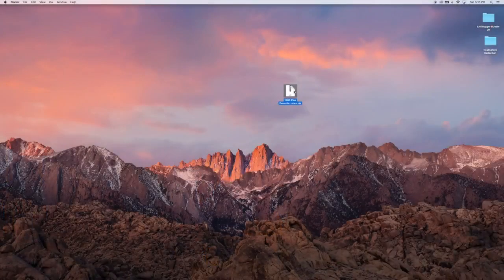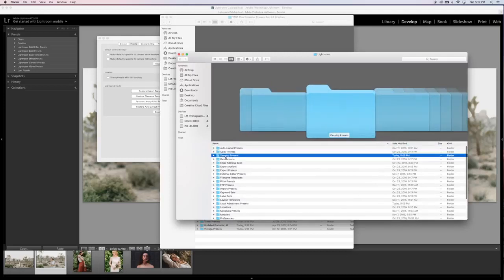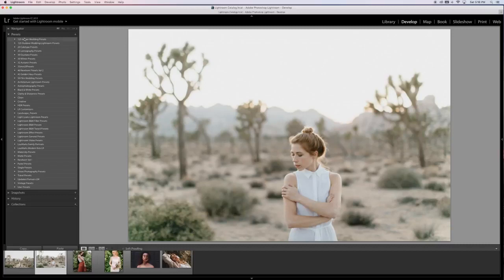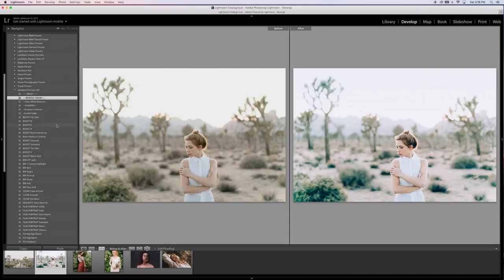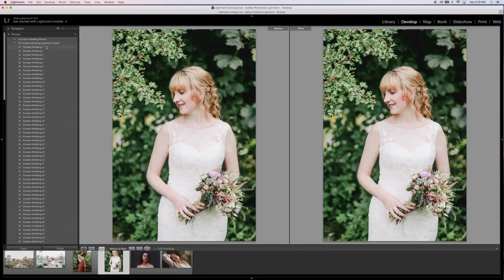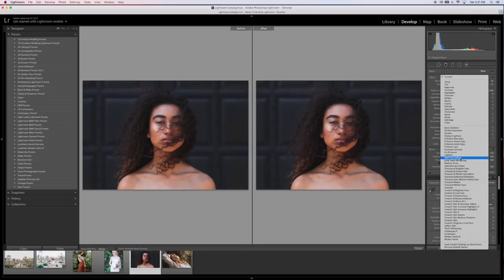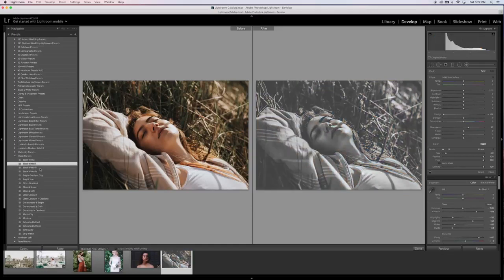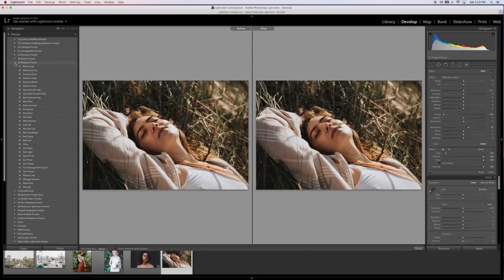1200 Lightroom Presets Bundle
1200+ Pro Lightroom Presets The Essential bundle for every photographer!!

I am a full time photographer, designer, artist, dog mom and wife. I created these time saving resources for photographers at a low cost to help maintain consistency and speed up their workflow. This pack will have you craving to get out and shoot more so you can process your images with all these amazing presets!

    These resources come with instructions and links to videos to help you utilize them to their fullest ability. We also offer 24 hour support, and access to a Facebook group for support, photo sharing and inspiration.

Message us anytime, with any questions we are happy to help!

INCLUDED:

    1200+ Professional Lightroom Presets compatible with Adobe Lightroom 4 - 7 & CC Versions
    Compatible with JPG and RAW Images
    Compatible with both a Mac and PC
    Detailed Installation Instructions for Lightroom
    Regular Product Updates
    Extended License Included

This Pro Bundle includes 30 Lightroom Preset Packs:

    125 Indoor Wedding Presets
    125 Outdoor Wedding Presets
    65 Portrait Presets
    50 Film Wedding Presets
    40 Newborn Vol ll Presets
    60 Landscape Presets
    50 Newborn Presets
    30 Autumn Glow Presets
    30 Winter Glow Presets
    45 Golden Hour Presets
    40 Sharpness & Clarity Presets
    35 Light Leaks Presets
    25 Travelers Presets
    65 Astrophotography Presets
    25 Pro B&W Presets
    35 Architecture Presets
    30 Vintage Lightroom Presets
    25 HDR Presets
    25 Lomography Lightroom Presets
    20 Film Presets
    20 Calotype Presets
    30 Duotone Presets
    20 Matte Presets
    20 Single Presets
    25 Modern Kids Presets
    40 Street Photography Presets
    25 Pastel Presets
    25 Family Portrait Presets
    40 Maternity Presets
    10 Lightroom Customizing Presets

**40 Lightroom Portrait Brushes:

    Smooth Skin
    Brighten Eyes
    Sharpen Eyes
    Color Correct Redness
    Whiten Teeth
    Sharpen Hair
    Darken/Lighten Hair
    Lighten Under Eye Darkness
    Smooth Under Eyes
    Color Correct Skin
    Darken Eye Lashes
    Sharpen Eyebrows/Eyelashes
    Enhance Eye Color
    Reduce Shadows
    Increase Highlights
    Lighten
    Darken
    Sharpen
    Saturate

Why choose us for your editing resources?

--Our Products are Professionally made, we pride ourselves on creating natural tool designed to evoke tone, style, and mood.

--You will be able to achieve consistency within your work, creating a style and a cohesive look to all your images, all while streamlining your editing.

--All of our products have been tested on a variety of images and they are very versatile. As photographers ourselves we use these tools to speed up our workflow, and give our images a creative edge.

--Take your photography to the next level, being able to professionally edit your images.